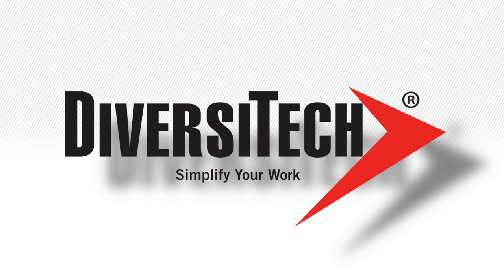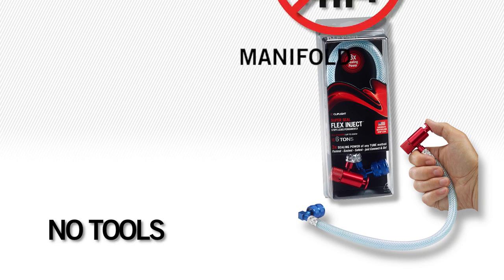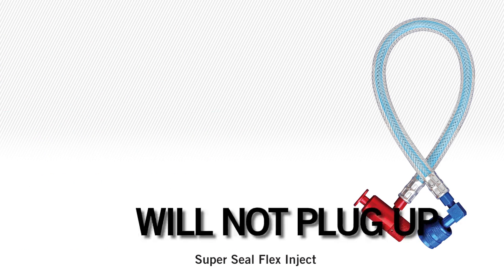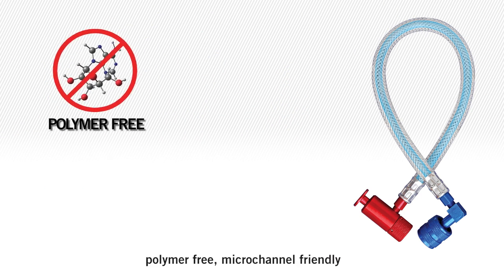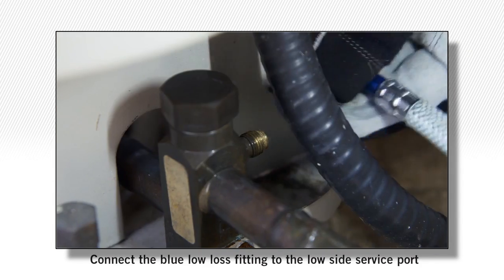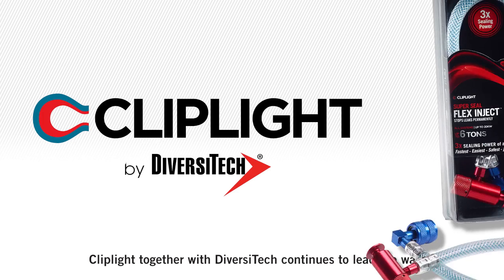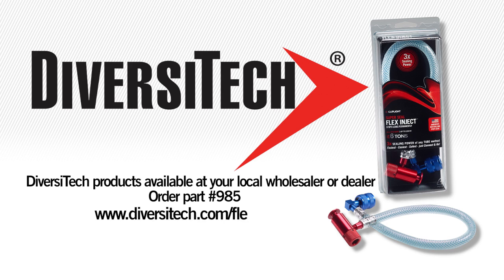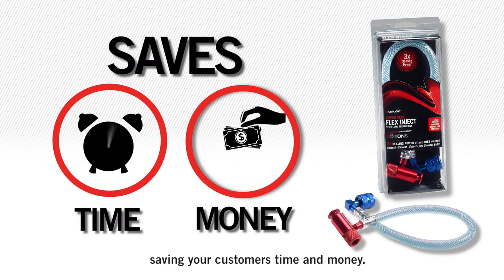Super Seal Flex Inject from DiversiTech - Permanently Seals & Prevents A/C and Refrigeration Leaks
Super Seal Flex Inject® triple power sealant is a fast, proven and effective way to permanently seal and prevent Air conditioning and refrigeration (AC/R) leaks. Flex Inject installs in seconds with no tools or gauges required. Simply connect the Flex Inject hose to the high and low side service ports, remove the foam pre-release safety feature, press the push button, and the misting orifice will release the sealant into the system without causing liquid slugging. The FlexInject sealant goes to work immediately traveling through the system with both the oil and refrigerant stopping leaks. No recovery, no pump down, and no run time is required; just connect and go. One Flex Inject sealant tube can be installed in AC/R systems up to 6 tons (up to 20 KW) ranging from small residential applications to light commercial systems.

Features & Benefits:

    Installs in seconds & stops leaks permanently
    3 times more sealing power than similar products
    No tools, gauges, caulking guns or other equipment required
    Compatible with all refrigerants and oils
    Polymer Free
    No run time required after sealant integration
    Won't clog Manifold Gauges, Recovery Units, TXVs, or Cap Tubes
    Misting orifice ensures no liquid slugging for compressor protection
    Works with all compressors, heat pumps, condensers, evaporators and other system component